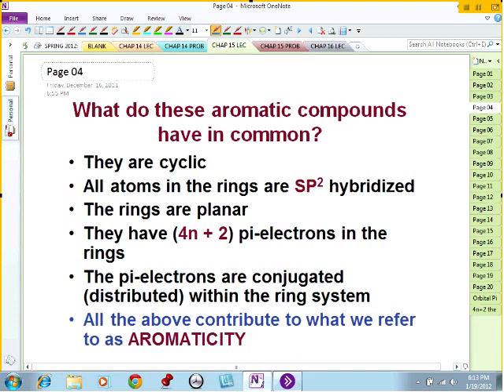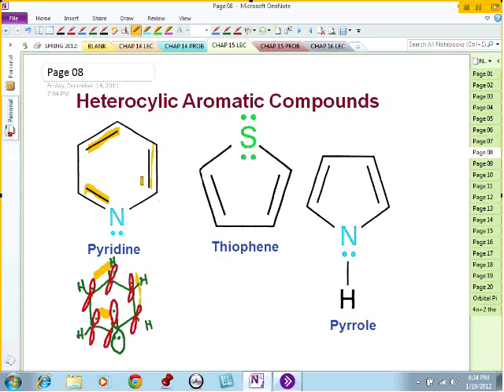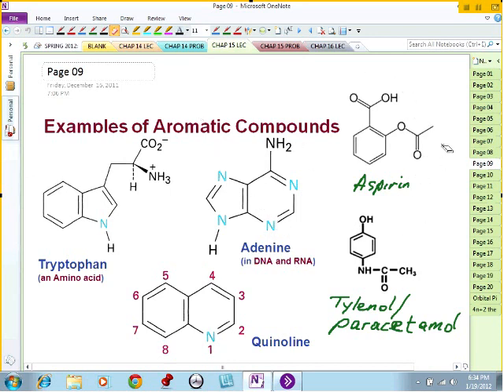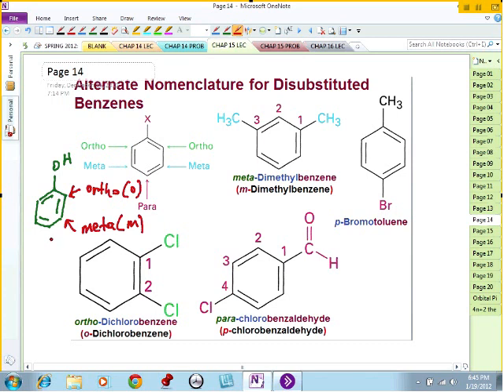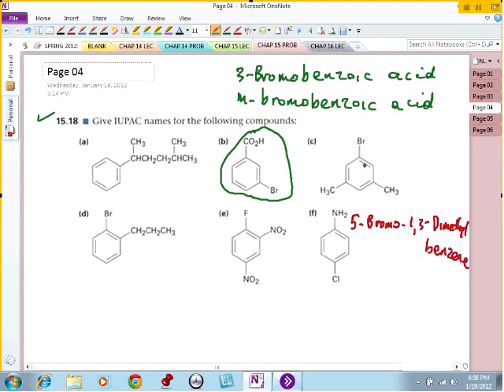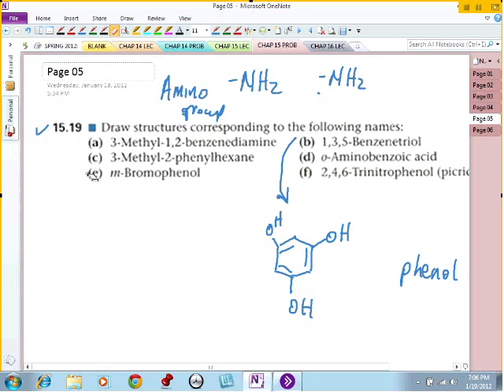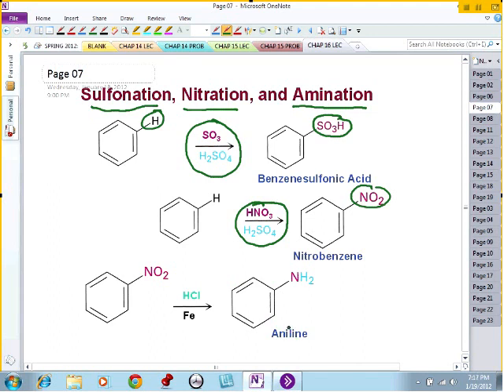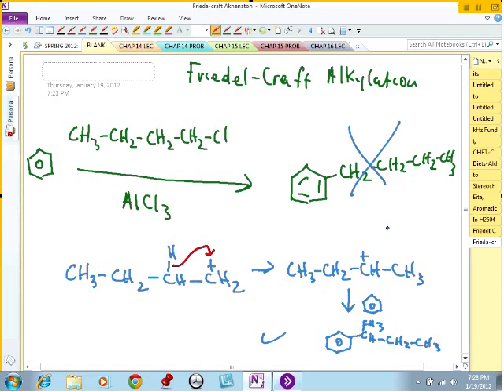ORGANIC 142 S2012 CHAP 15 Aromatic Compounds LEC 02 ER311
Spring 2012 Organic Chemistry II:  Aromaticity, Aromatic Molecules, Nomenclature of Aromatic Molecules, Electrophilic Aromatic Substitution Reactions.